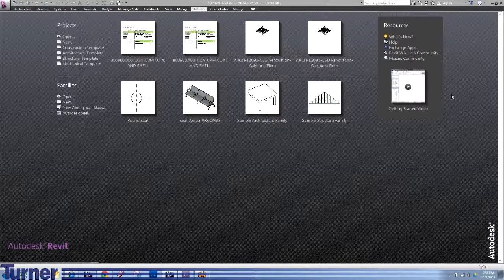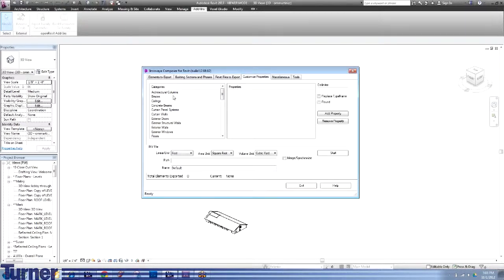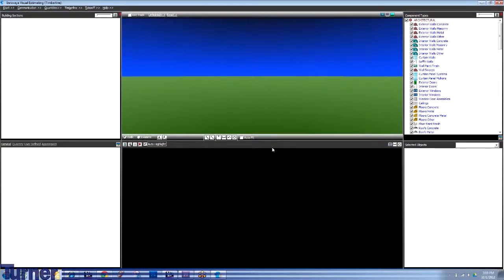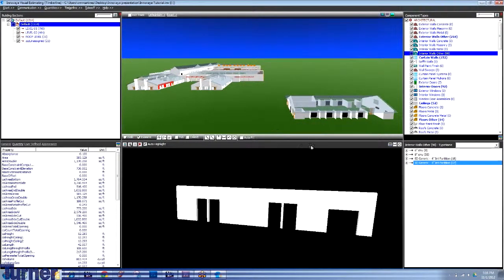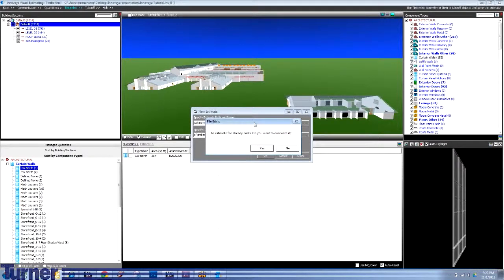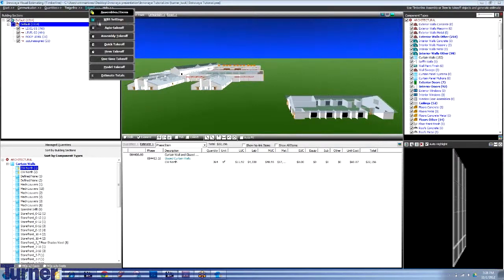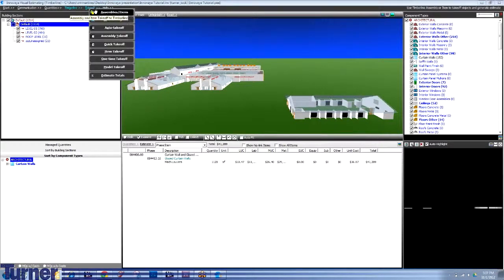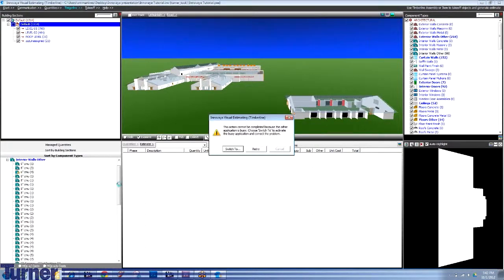Innovaya Training 1